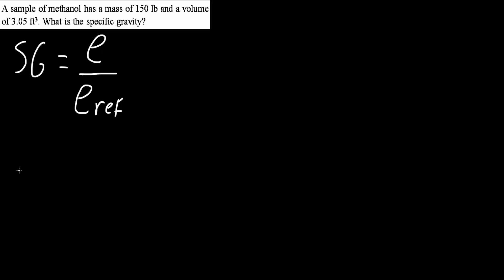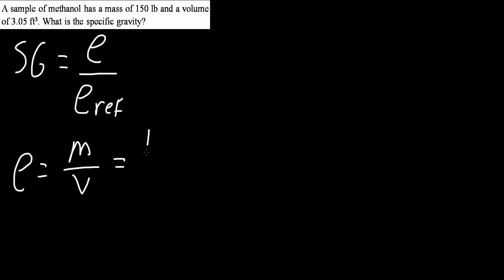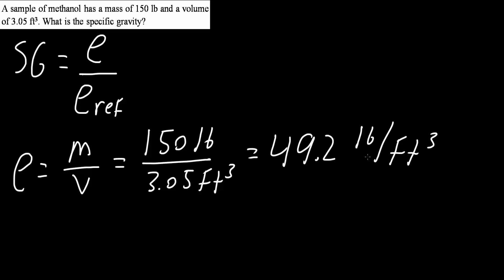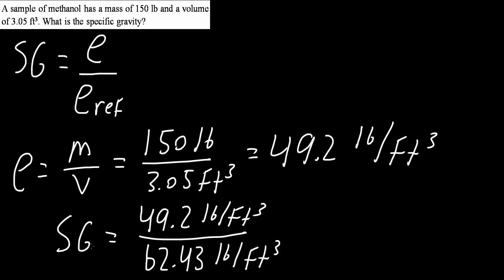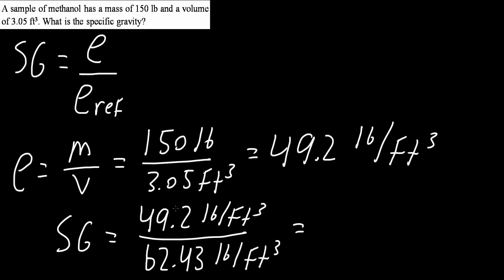Example Specific Gravity (process variables pt 9)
Workbooks that I wrote: